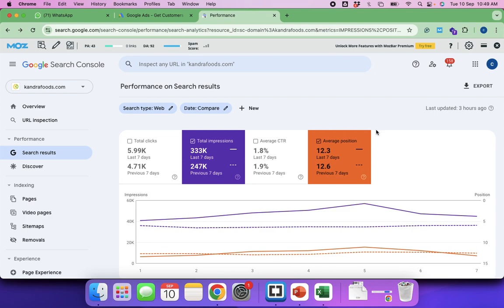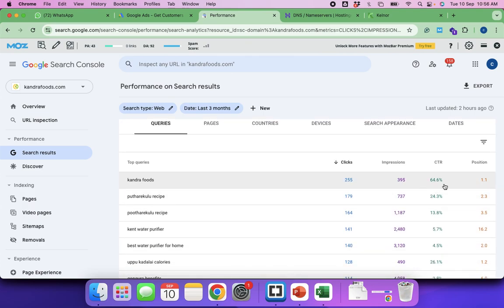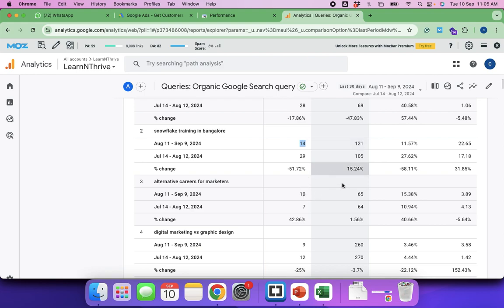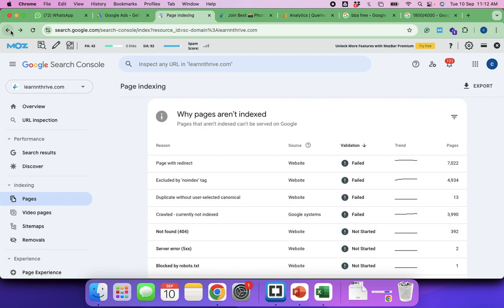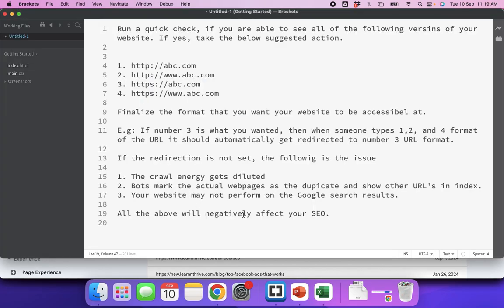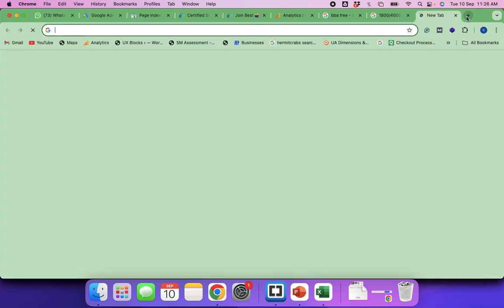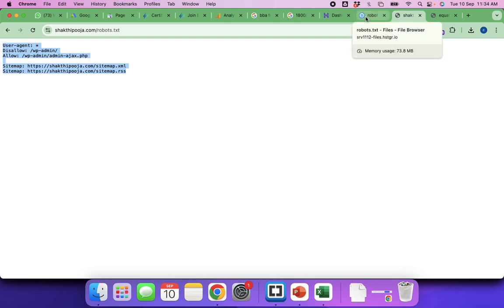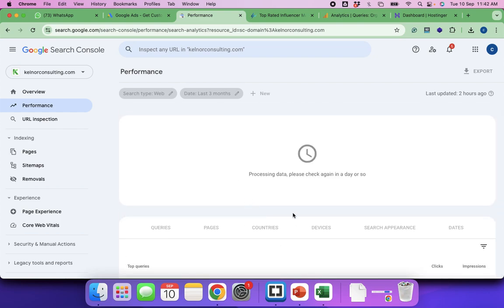C 48 Setting Up search Console & Getting Started with Basics MC 10Sep24